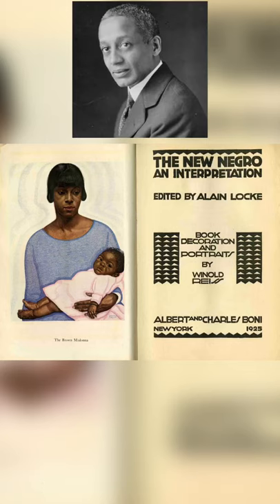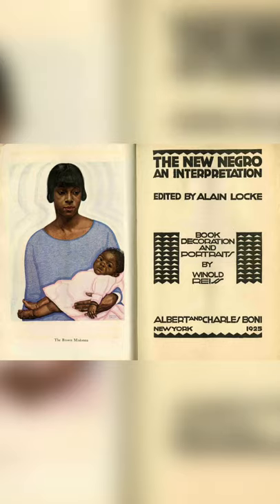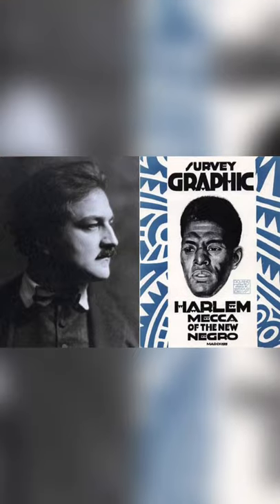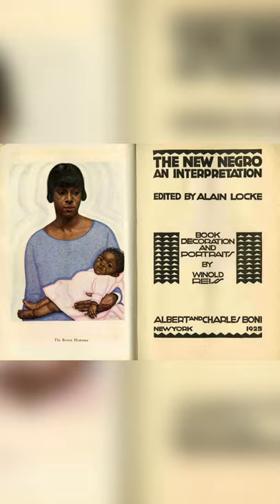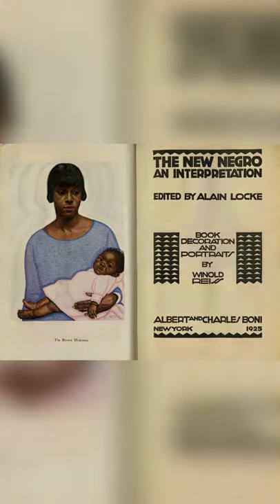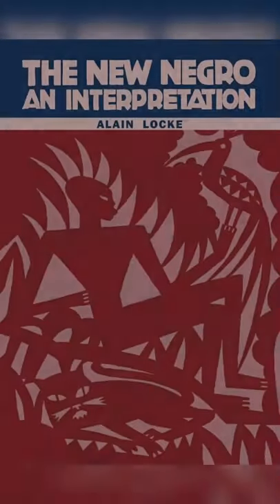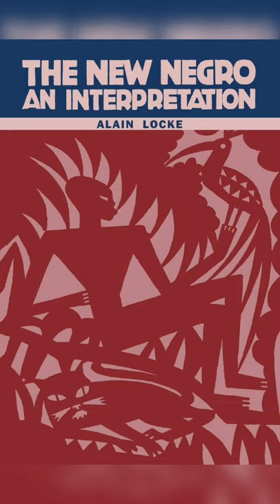Dr. Kelli Morgan discusses Alain Locke’s seminal text The New Negro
Dr. Kelli Morgan discusses Alain Locke’s seminal text The New Negro and it’s connections to African American Art History.

Check out the resources below for more info.

** Resources **

**Social**